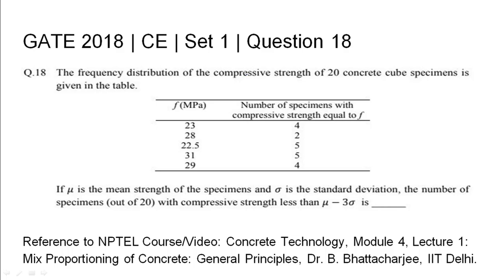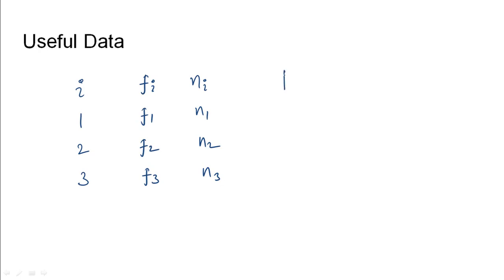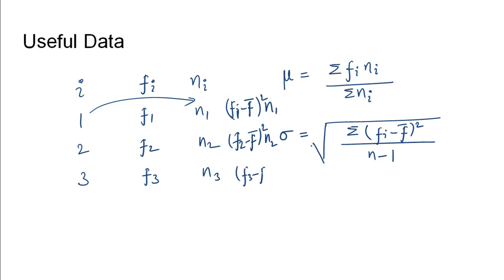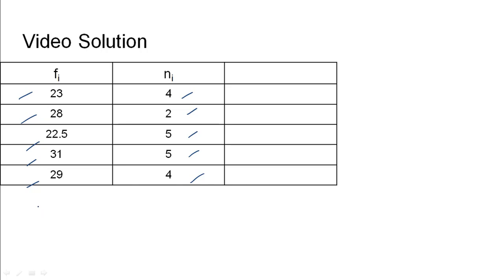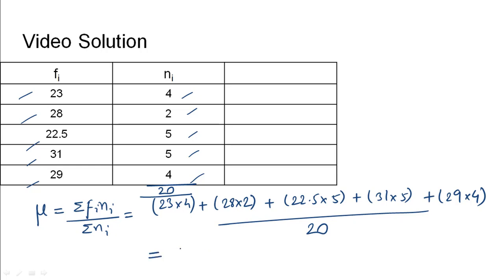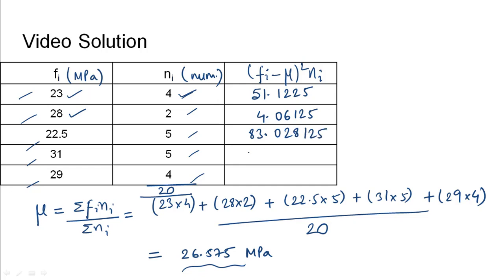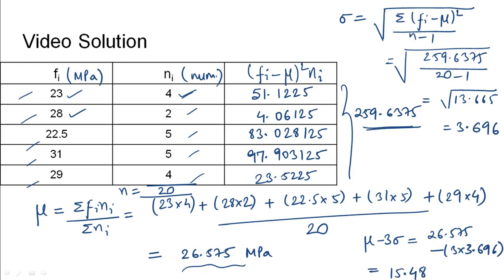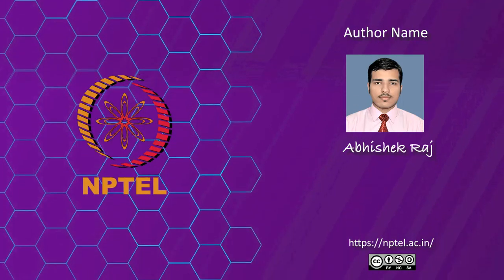Q18 CE 2018 S1